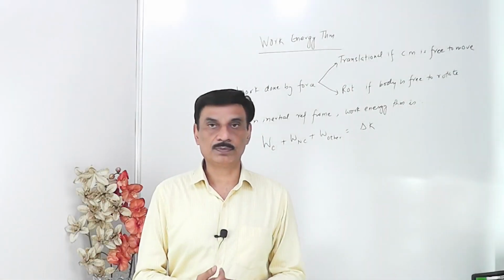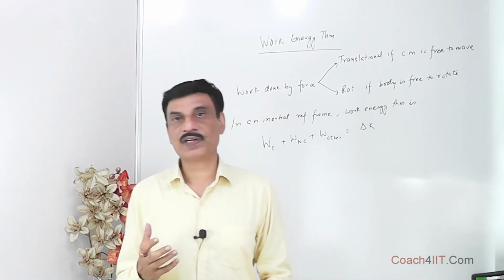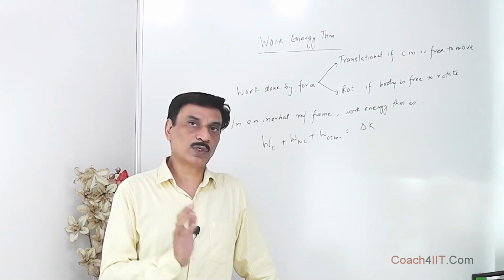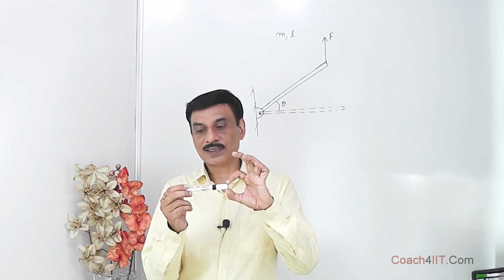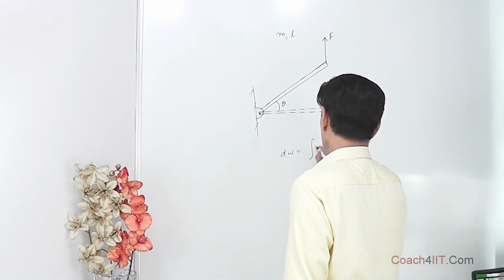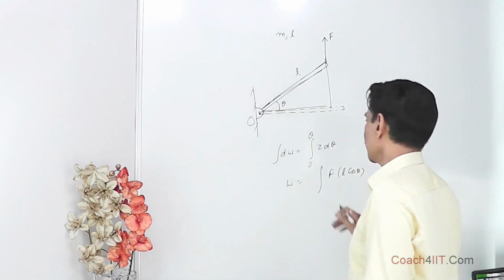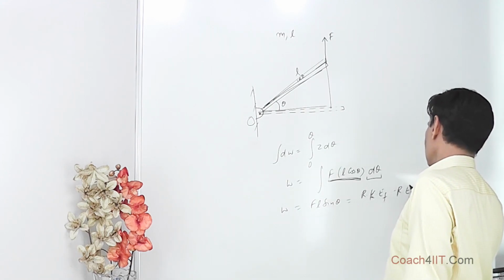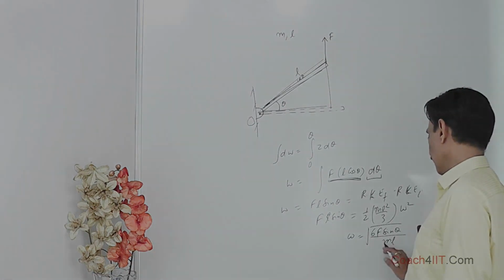87. Concepts Consolidation & Application-2-Rotational Work & Power